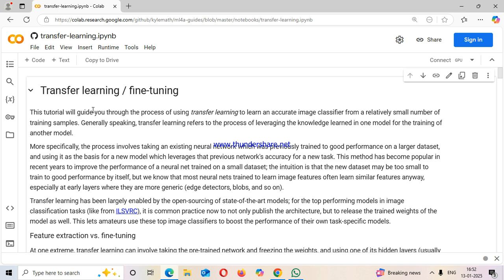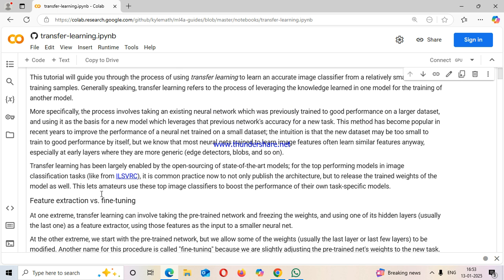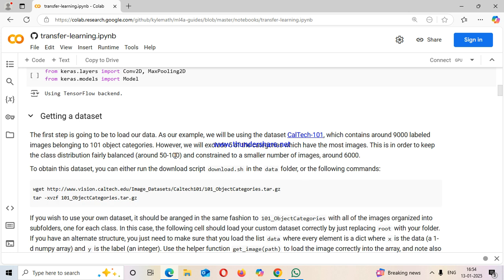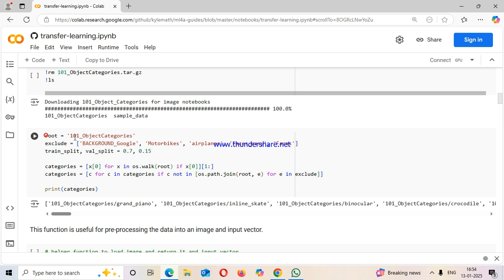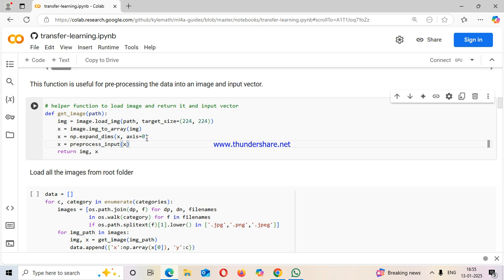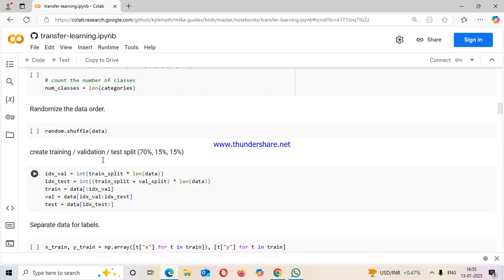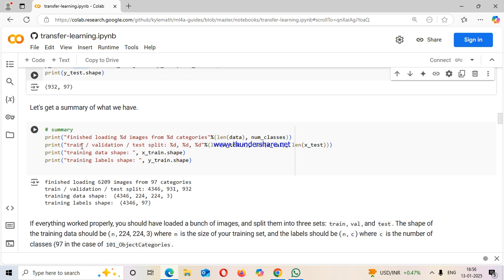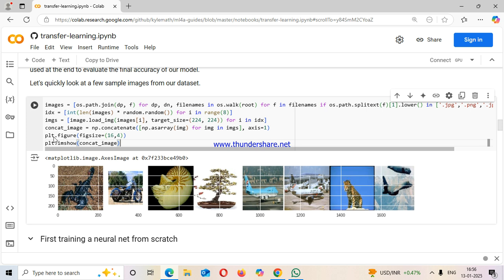Train image classifier using transfer learning - Fine-tuning , VGG16 with(part-1) Tensorflow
This video is very useful for learn Deep learning and  understand:

Basics of Resnet 101
Implement dataset

The model predict the animals present in the images and  print out the class and Name of animals with the percentage certainity.

SRMIST